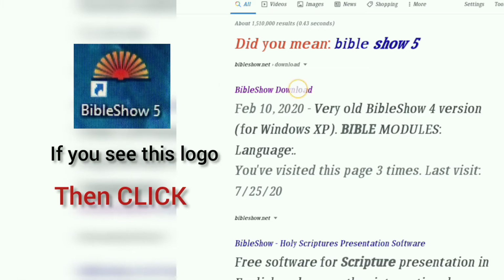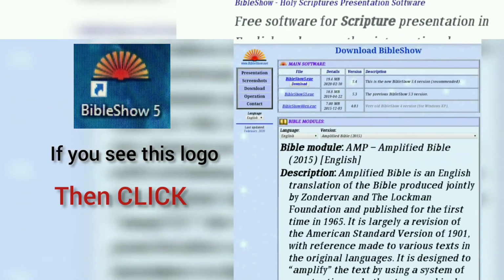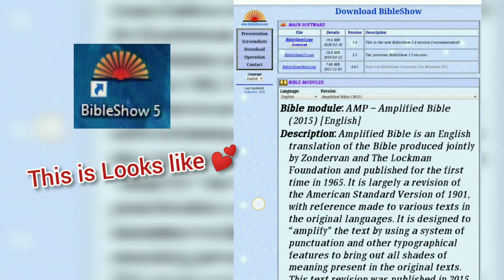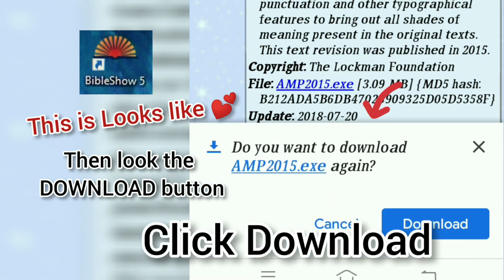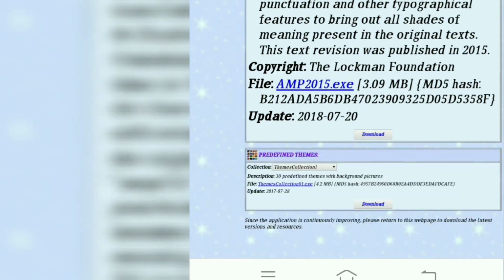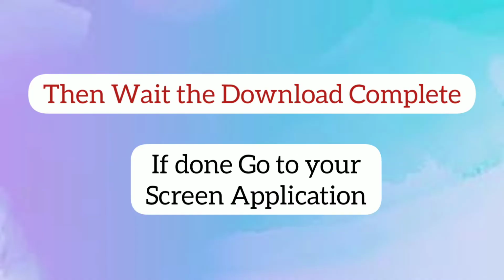How to Download BIBLE on LAPTOP & PC (Tutorial 2020) BIBLESHOW5 || VillaGracia's Vlog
How to download free bible in Laptop/Pc
This app is hassle free for all the church that can't afford the fees of the other application that contains bible that likely native language.

 All language in ONE app Can you imagine that?!!

 And you can also use it without any data or Wifi Connection all and well functioning.